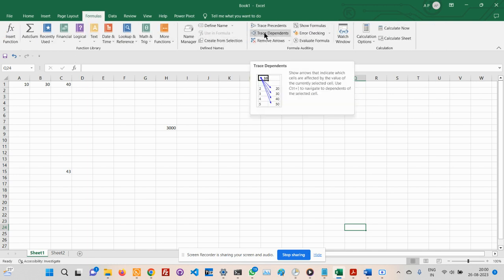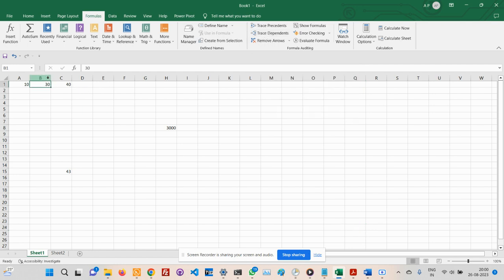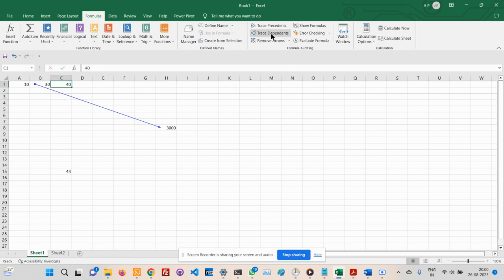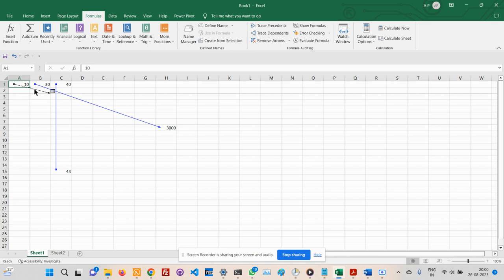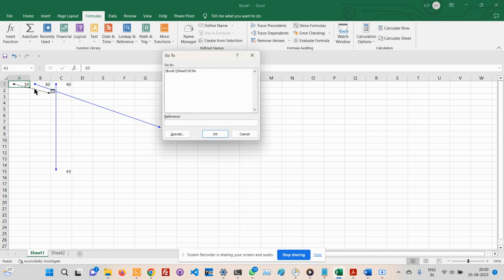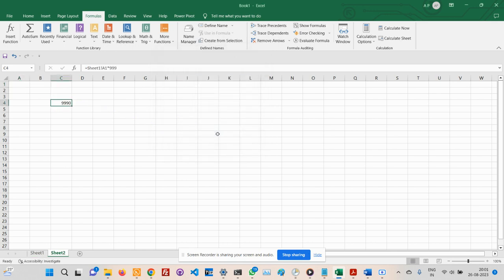Find Cell Dependency in Excel or analyze excel file or reverse engineer excel file or debug excel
It is sometimes really tough to find how a cell value is being used in an Excel sheet. This video explains the Excel feature that helps figure it out.